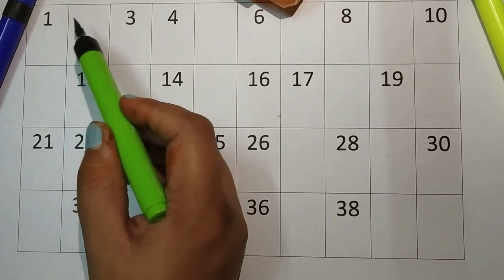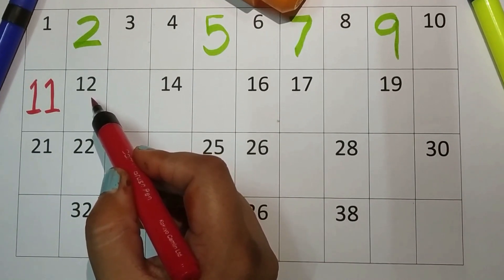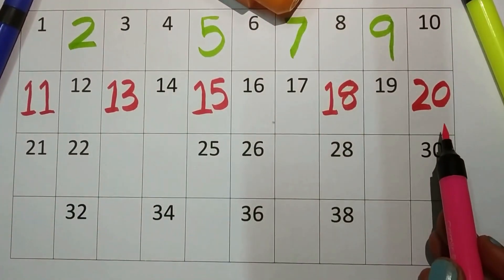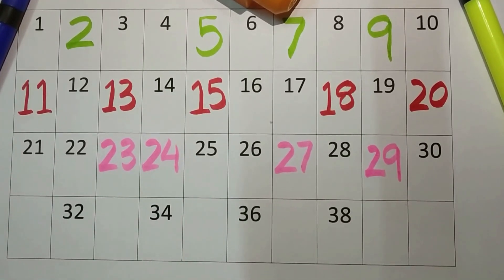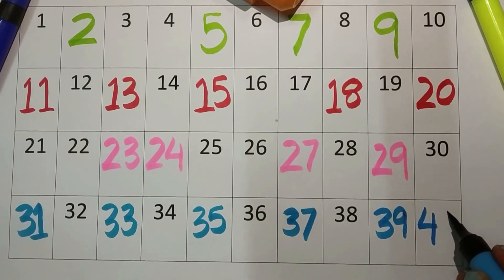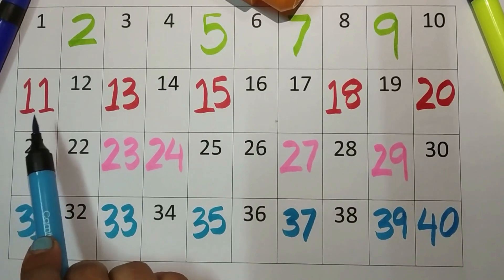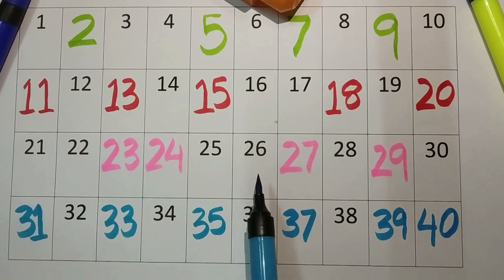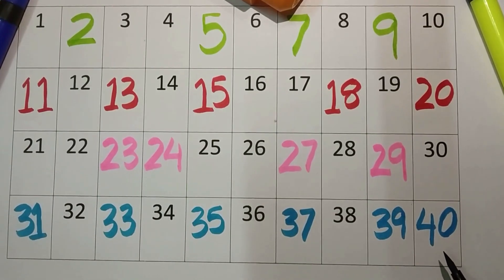Learn numbers | 123 Number Counting | 1234 | Number names |1 to 40 | 1 से 40 तक गिनती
Your query:
Learn with kookie
learn numbers
1234
1 to 40
number names
learn numbers
learn colors
123 counting
123 number counting
1234 song
12345
number songs
number 1-100
numbers for kid
12345 rhymes
12345 kids songs
123 counting for kids
123 counting song
123 song
abc 123
1234 Number names
1 to 40 Numbers
Counting Numbers
1 से 40 तक गिनती
1 से 10 तक गिनती
1 से 20 तक गिनती
1 से 50 तक गिनती
1 से 100 तक गिनती
1-40
1-40 ginti
ek do theen char